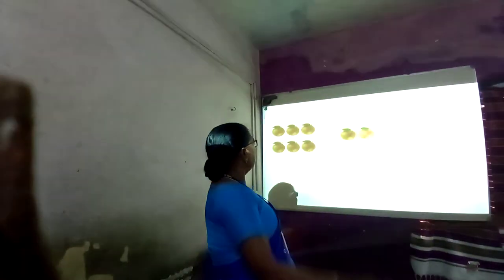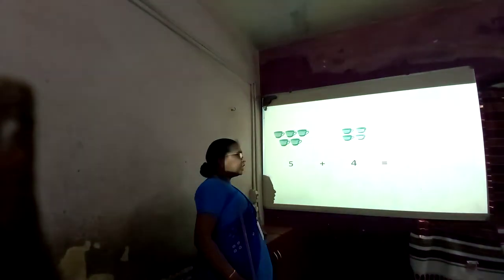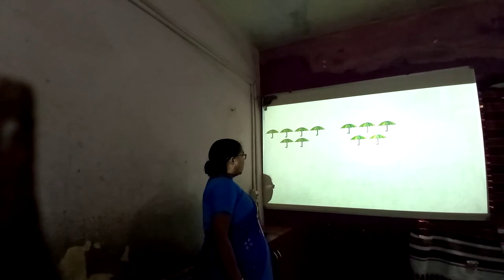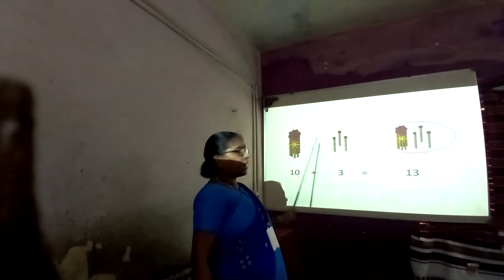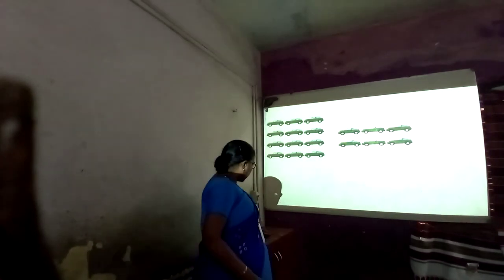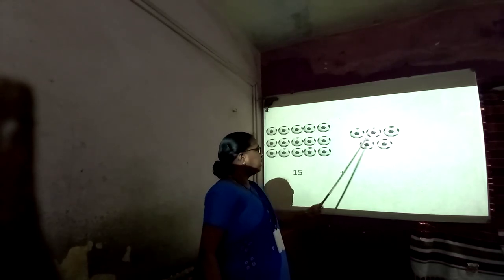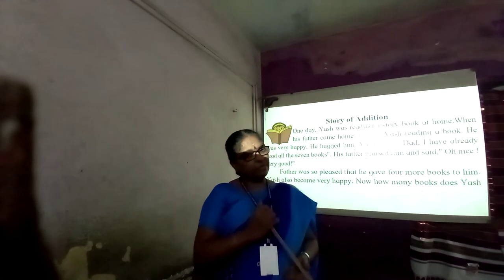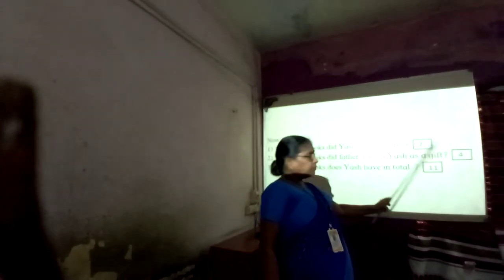Maharashtra State Board | Addition - upto 20 | SUB : Maths | STD 1